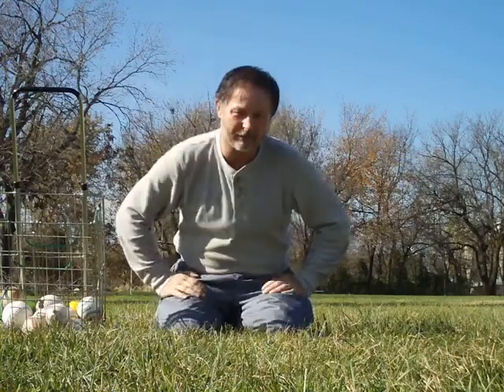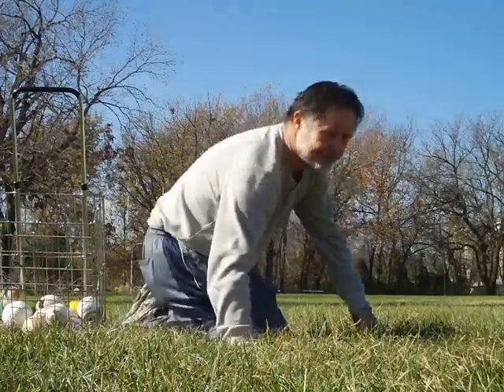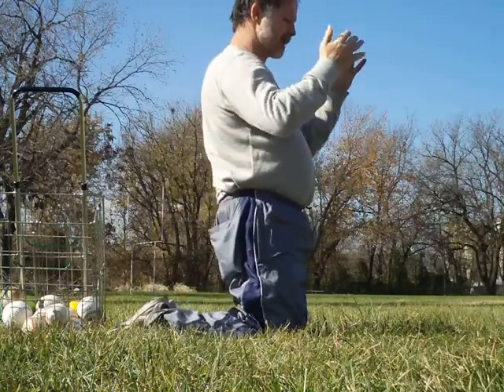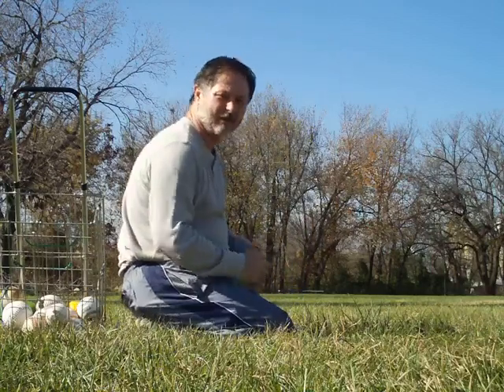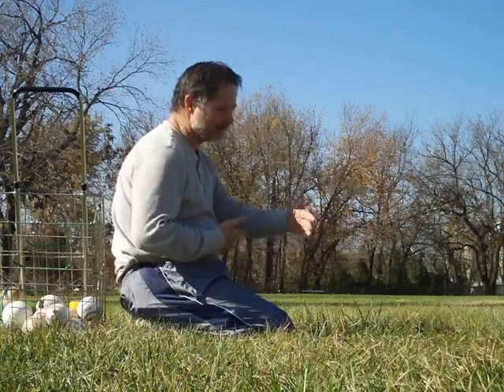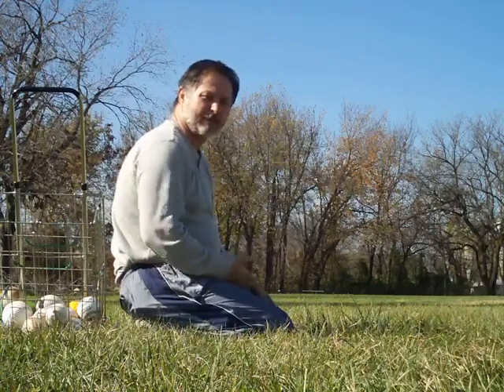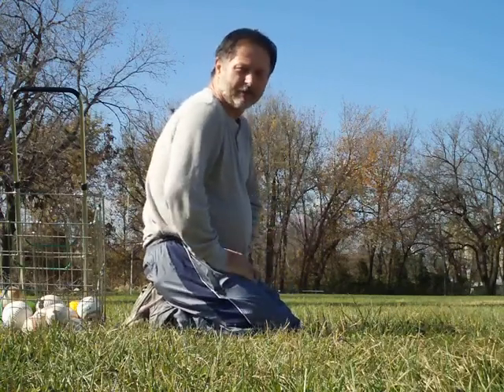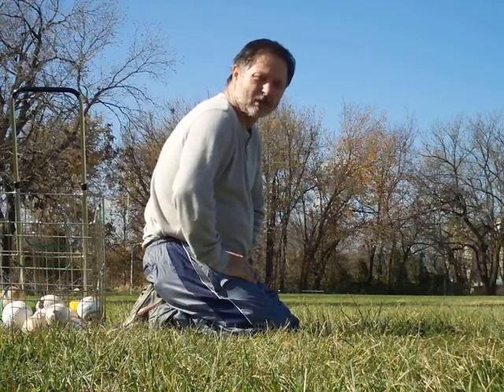hips in hitting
Raising the tanden vs rotation